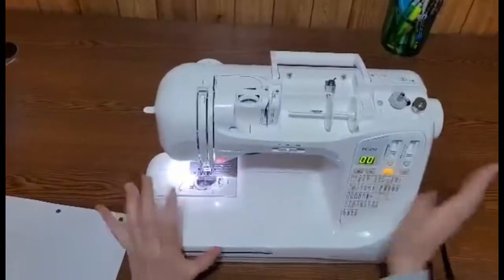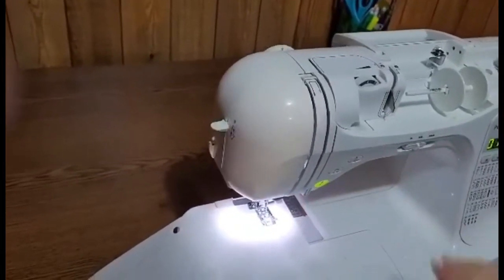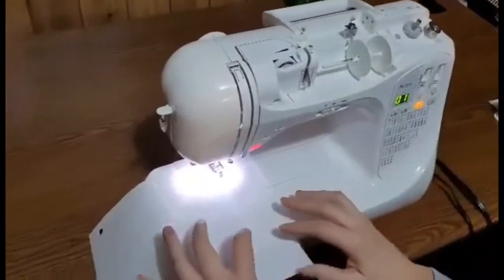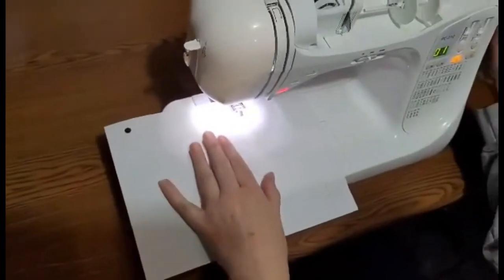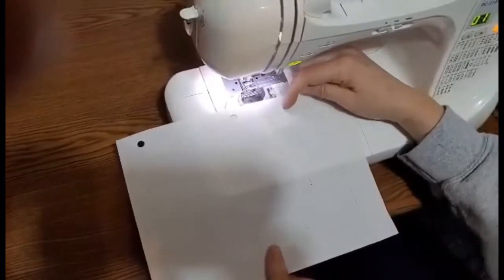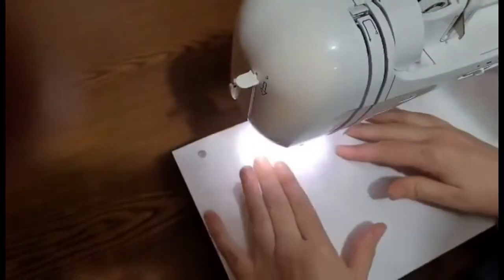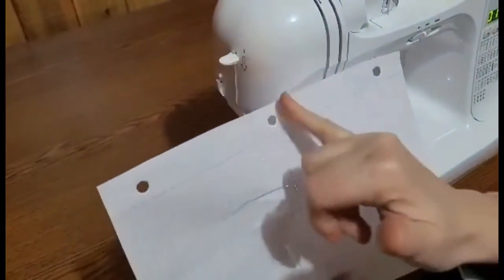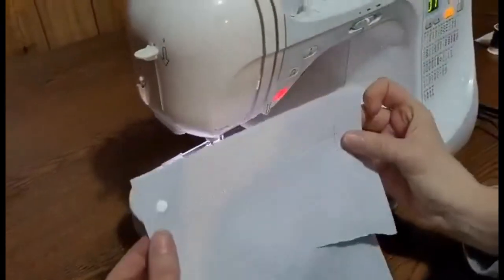Sewing A Straight Line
Greeting Friends,

I bring to you another one of my mothers lessons. She asked me to upload some videos for her class. This is 4 of 4 sewing lessons. If you are interested in learning to use a sewing machine, check out these videos.

Your For Now,

Sir Random